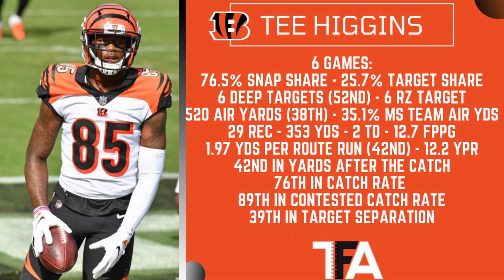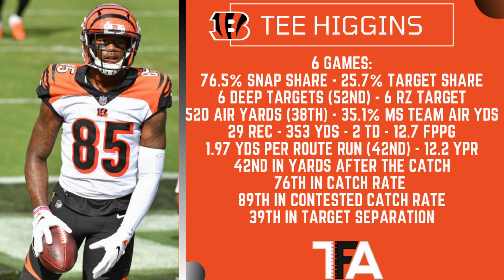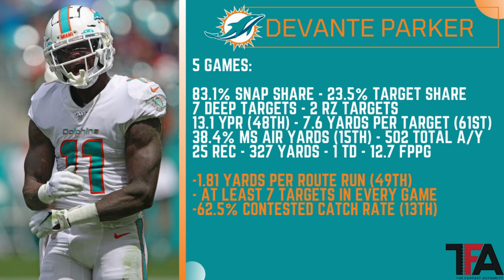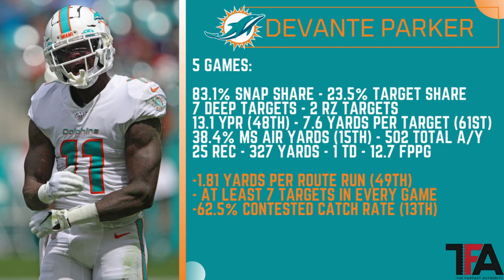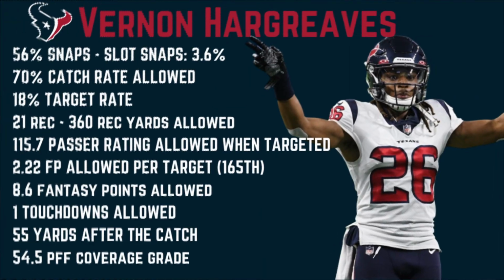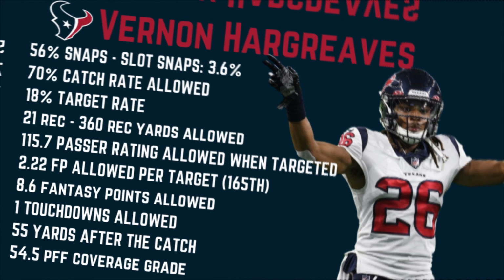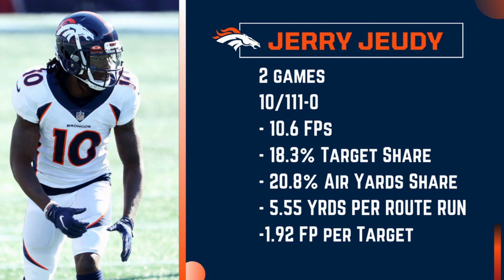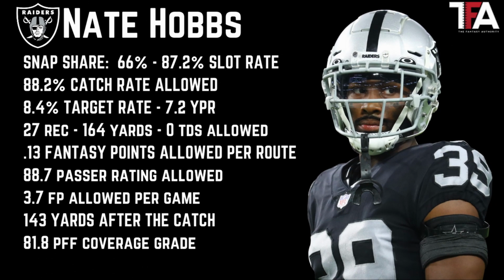Week 9 MUST START Wide Receiver Flex Options | 2021 Fantasy Football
Week 9 MUST START Wide Receivers

Links!

You can also follow us across our other social media platforms as another way of keeping up with our content and interacting with us!